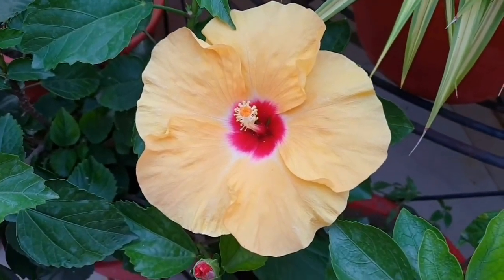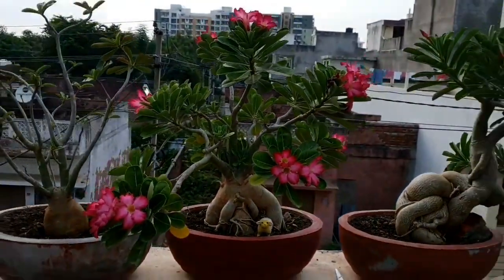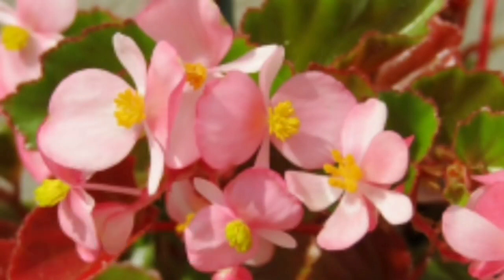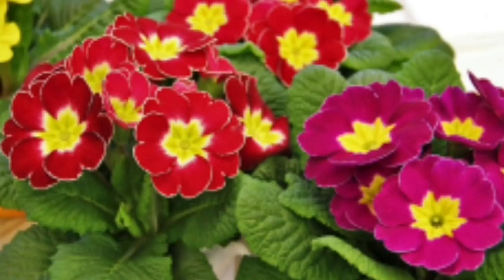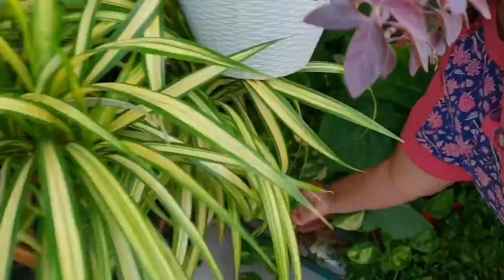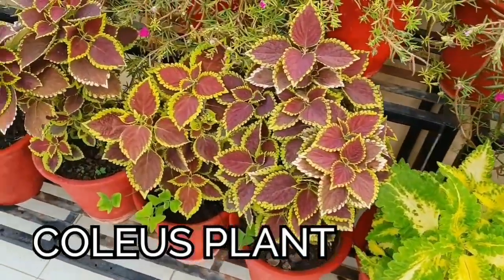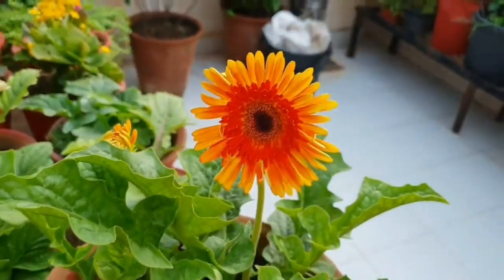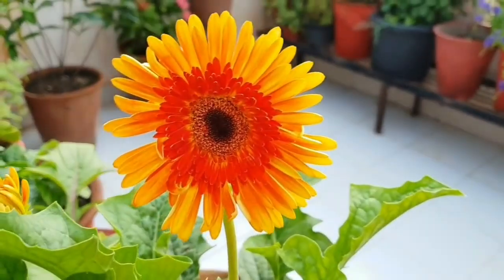Best Hanging Basket Plants for Shade || Fun Gardening